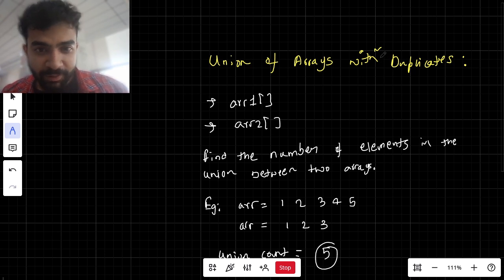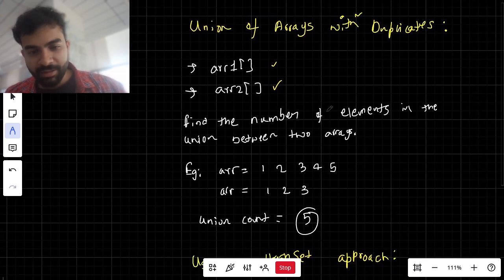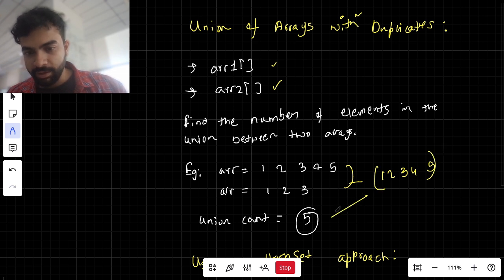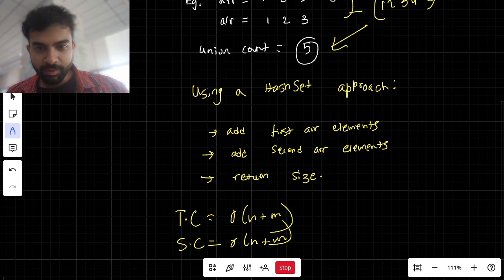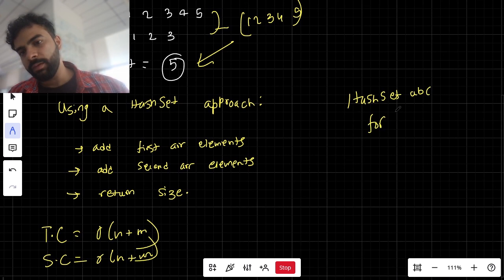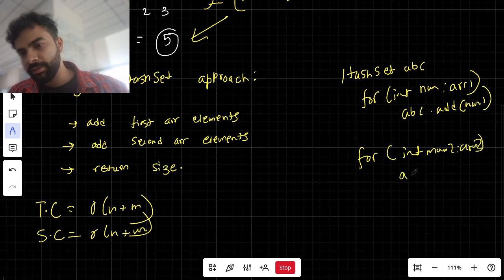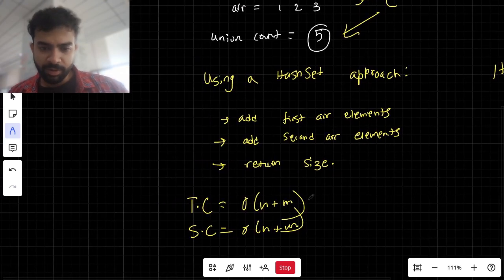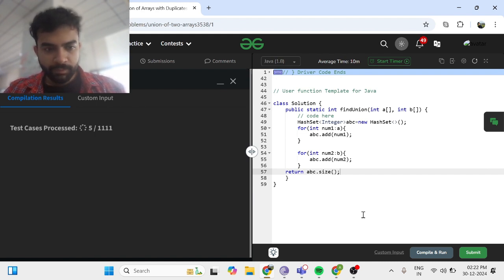Union Of Arrays With Duplicates